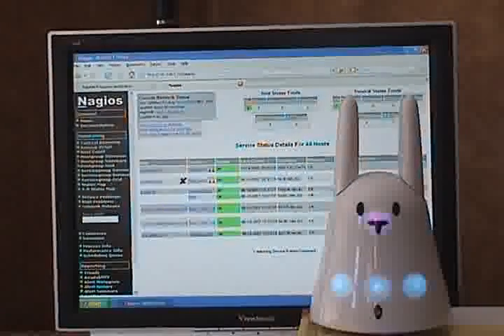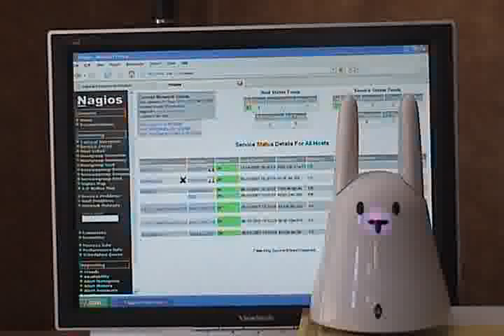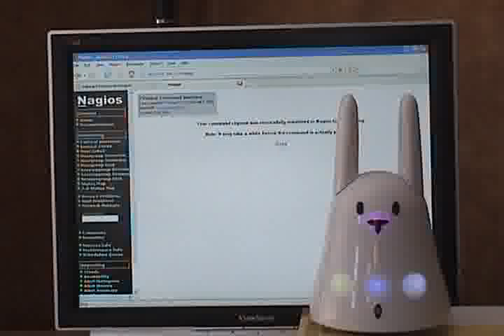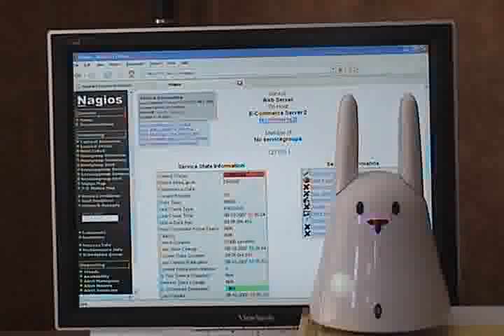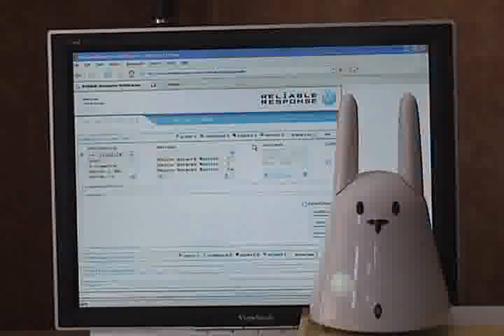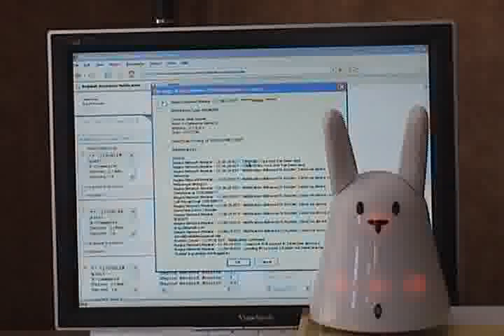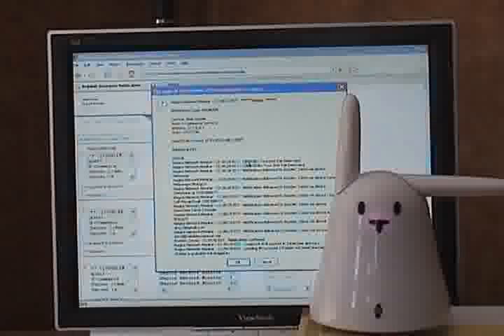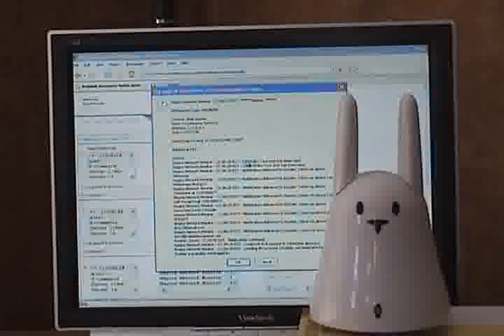Reliable Response/Nabaztag Integration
Shows how to receive alerts from Nagios and other systems on your Nabaztag bunny using Reliable Response Notification.